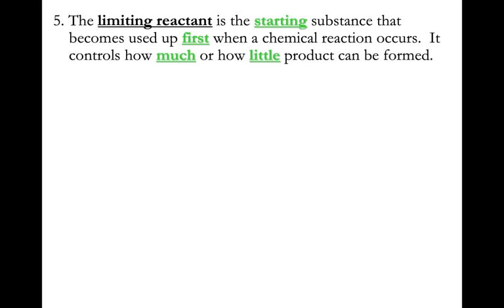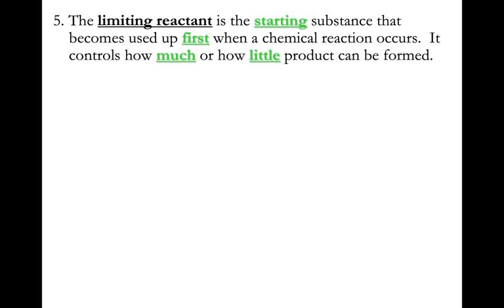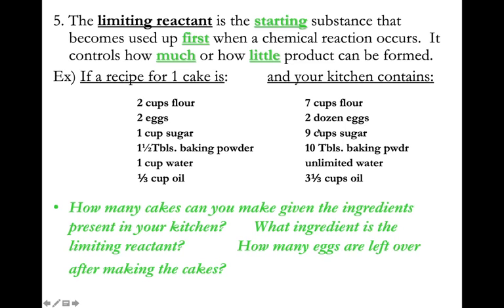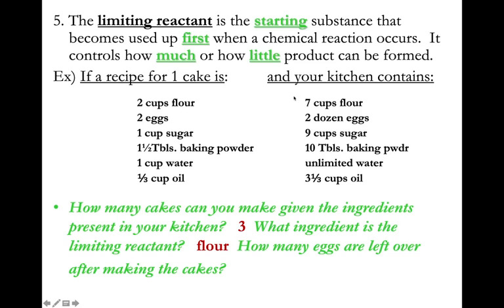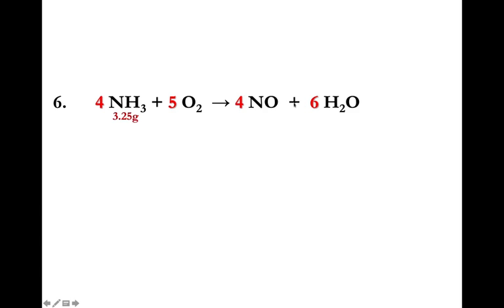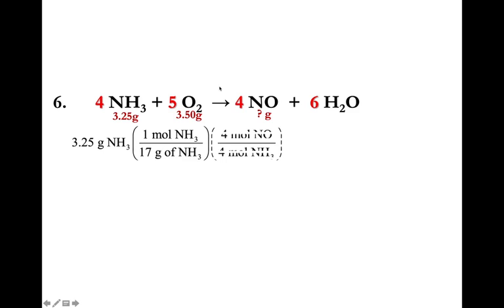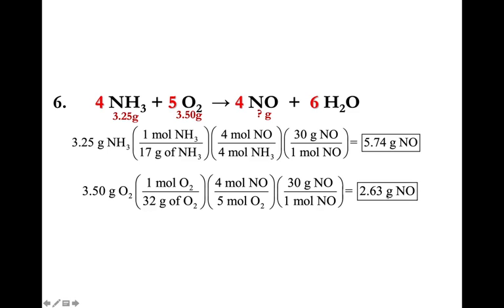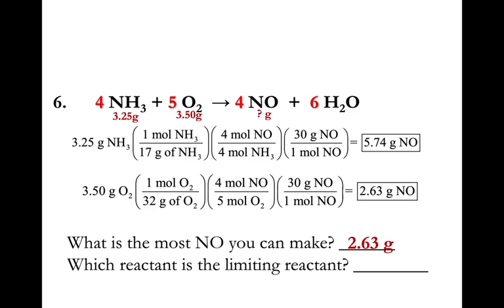Limiting Reactant Notes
C1H Mr. Bigerton 2020